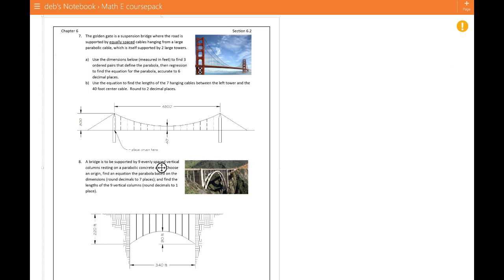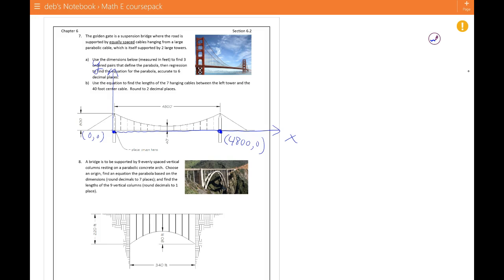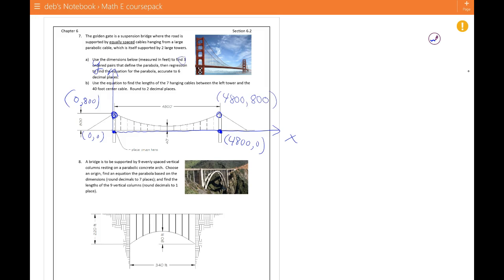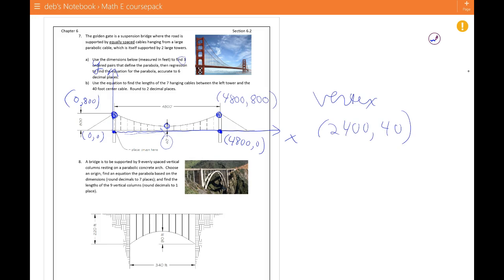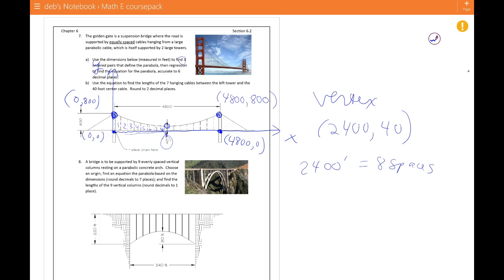Section 6.2 number 7